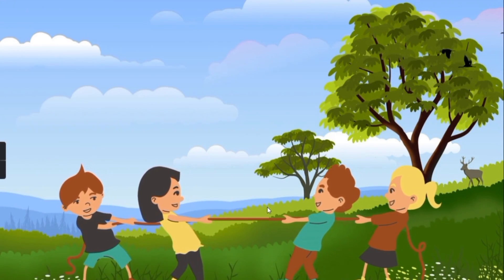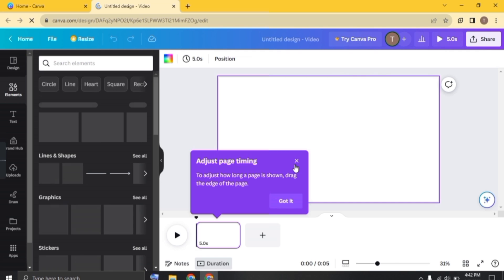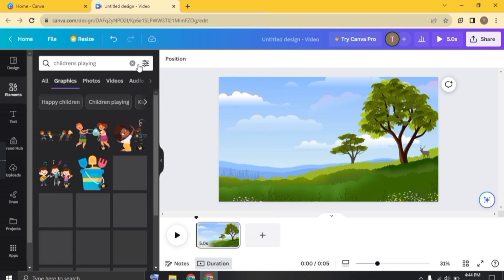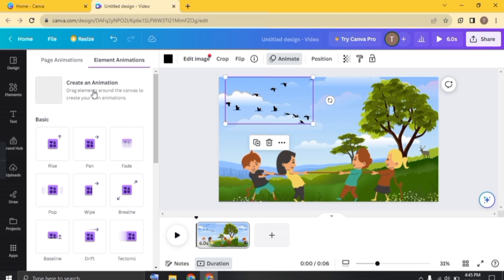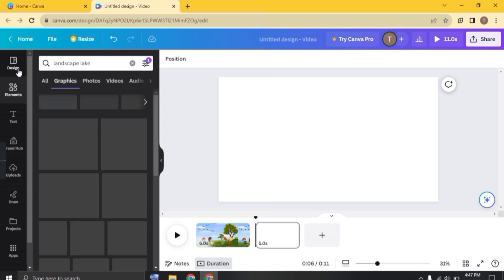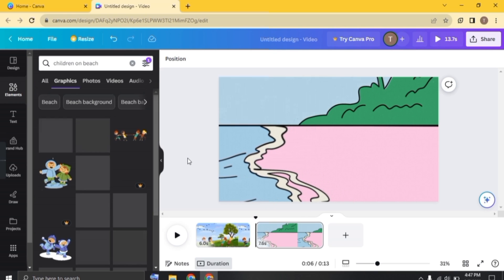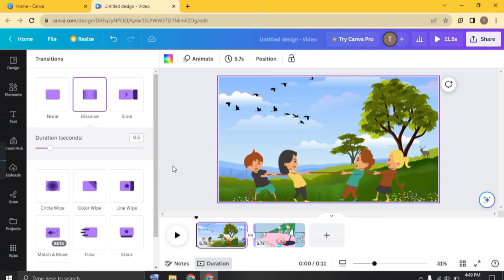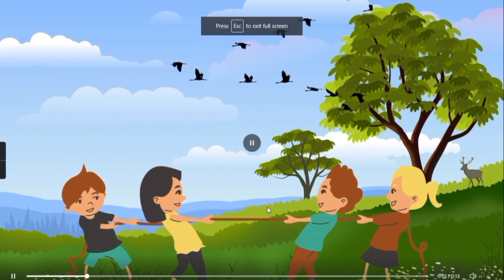Canva Cartoon Animation In Just 3 Minutes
In this video, I'll show you how to create a quick and easy cartoon animation using Canva. This cartoon animation tutorial is perfect for beginners looking to create a quick and easy animation for their YouTube or website video.

If you're looking to spice up your online content with a little animation, then this tutorial is for you! By the end of this video, you'll have learned how to create a quick and easy cartoon animation on Canva in just 3 minutes!